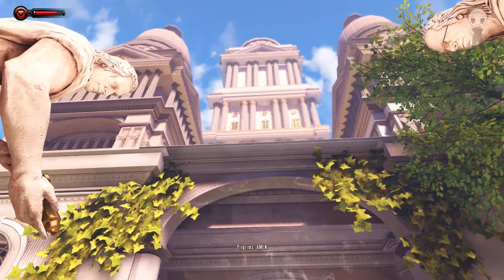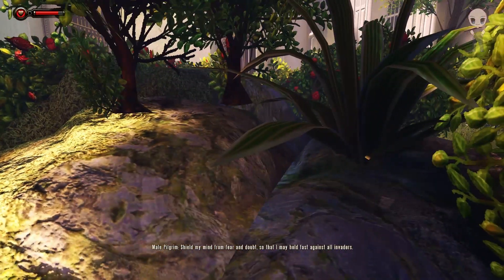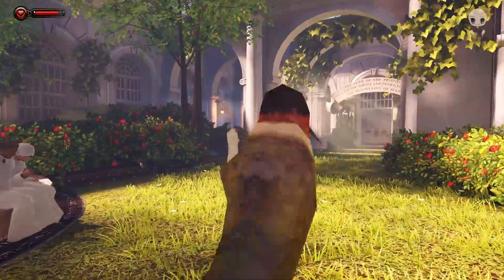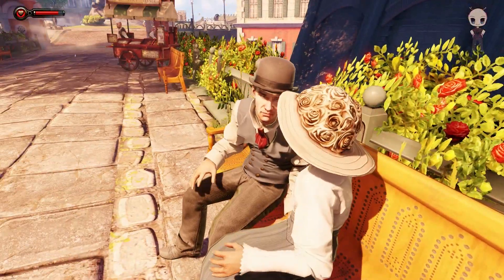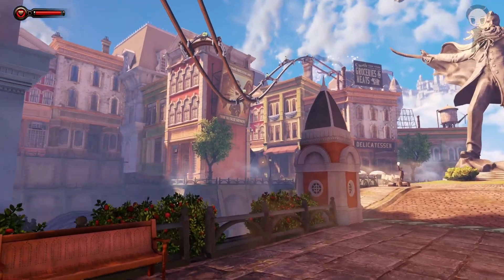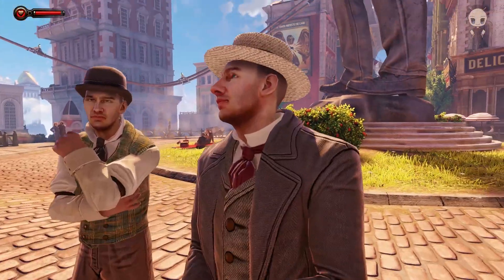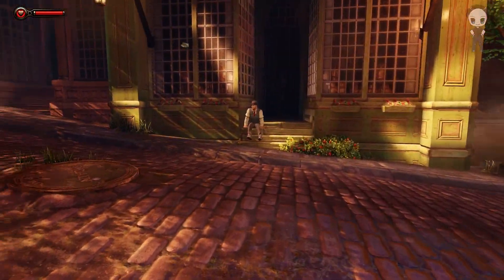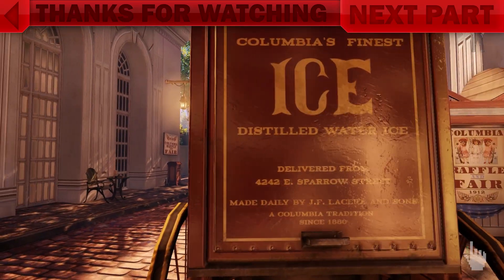Knee Deep - BioShock Infinite (Brilliant use of color!) Pt3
I was told that BioShock is amazing. And it is. In this series we take a look at the game from a perspective of an artist point of view. Gain insights into parts of the game that are often missed.